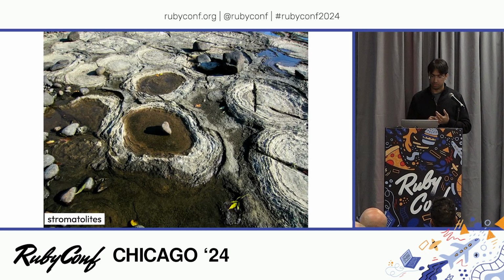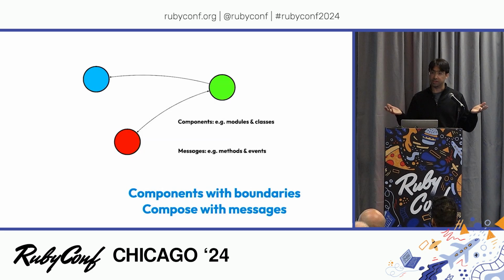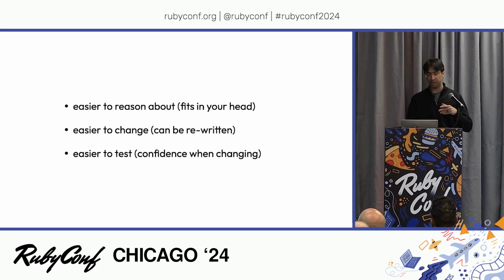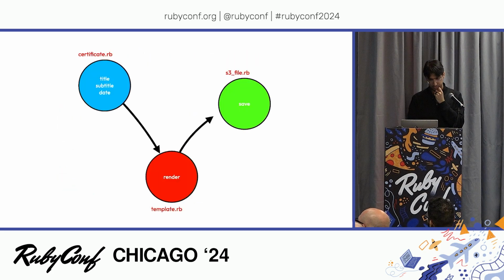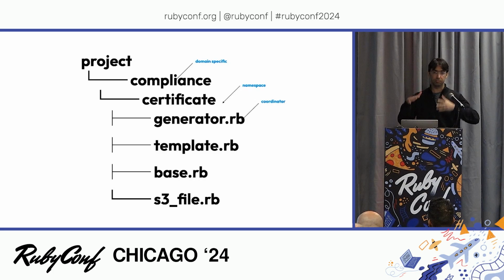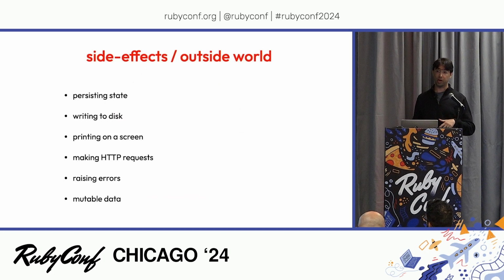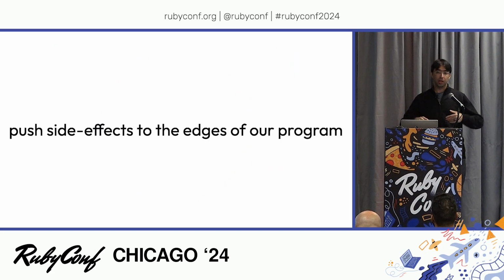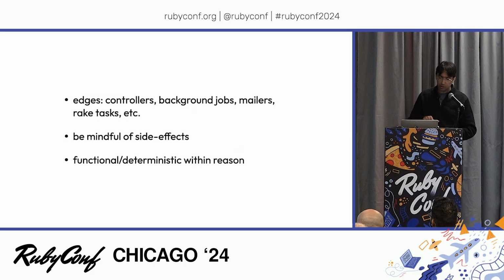RubyConf 2024 Compose Software Like Nature Would by Ahmed Omran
The only constant in software development is change. When our software cannot adapt, it turns into a big ball of mud. It becomes hard to reason about and hard to change. On the other hand, living organisms have the incredible ability to adapt to their environment. Over eons, they evolved innumerable adaptations. Let’s explore together how we can create adaptable, maintainable, and resilient software with some inspiration from nature.